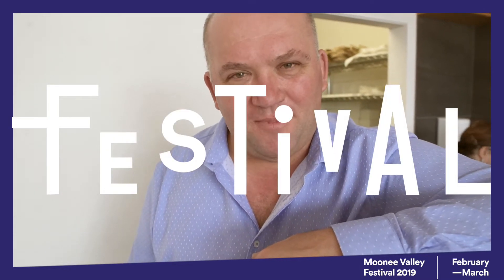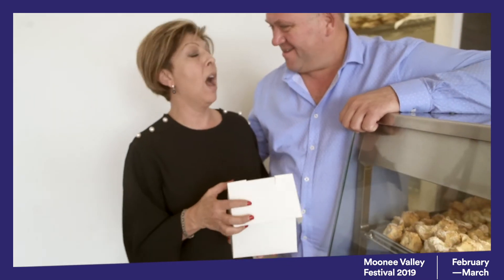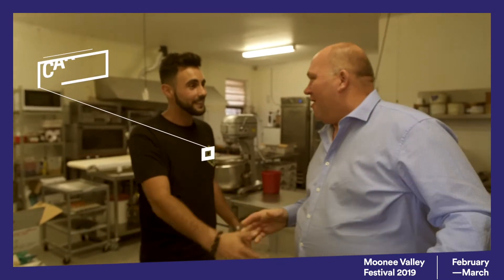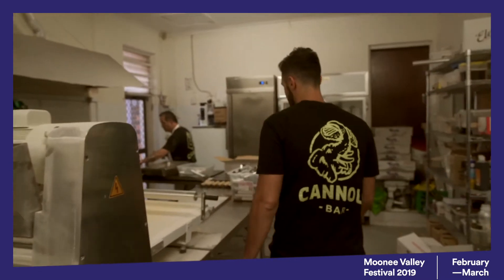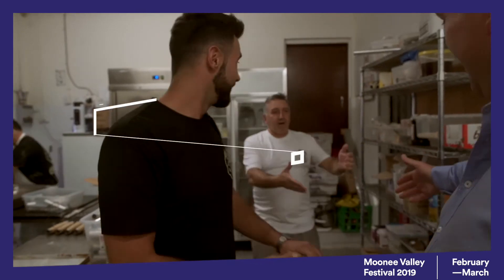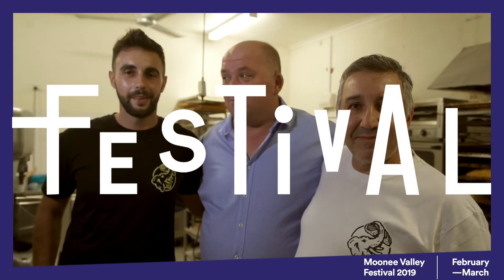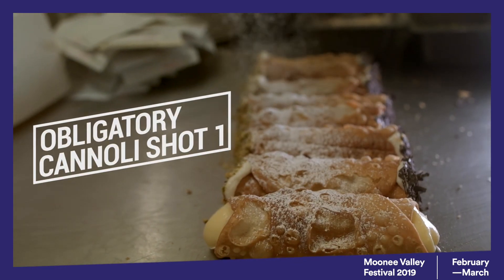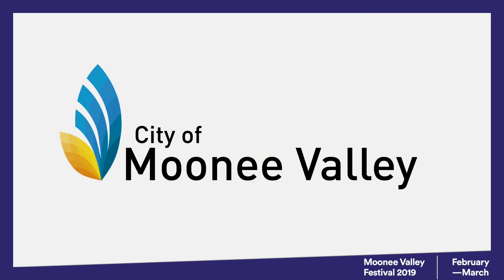Moonee Valley Festival - Cannoli Bar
Join us for the festivities at this years Moonee Valley Festival